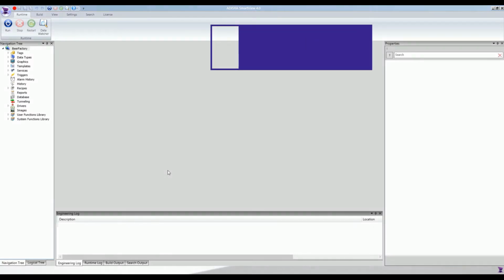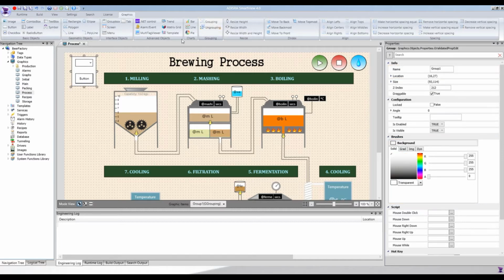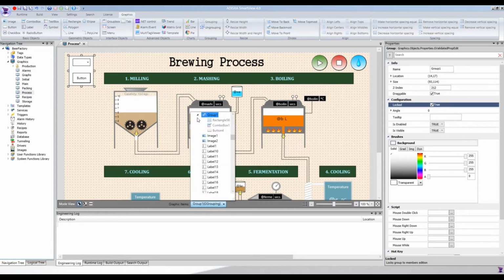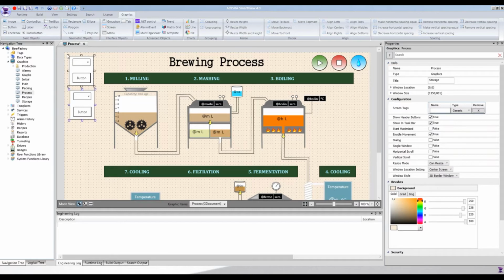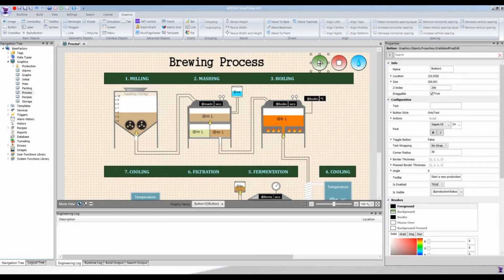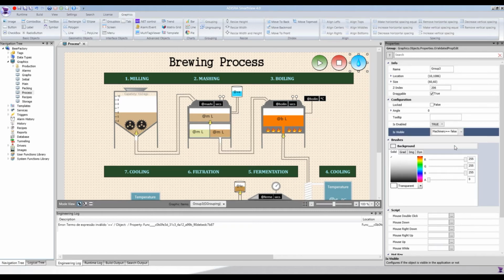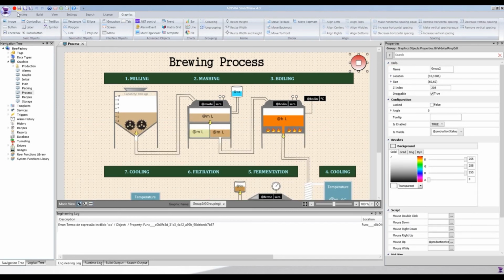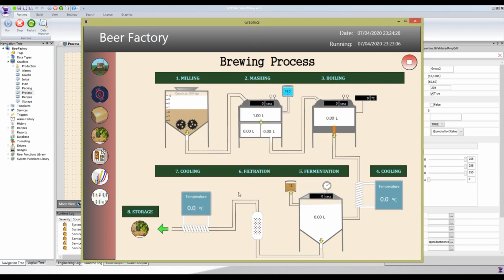15. SmartView Course - Object Grouping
In this video you will learn to create a group of objects, the properties that are available for this new group and when it can help you to have a group of objects.
We will use it in our demo to apply IsVisible and MouseUp event to the groups and test it in the runtime.

You will get in touch with:
- Grouping
- Ungrouping
- Locked
- IsVisible
- Mouse Events
- Organization